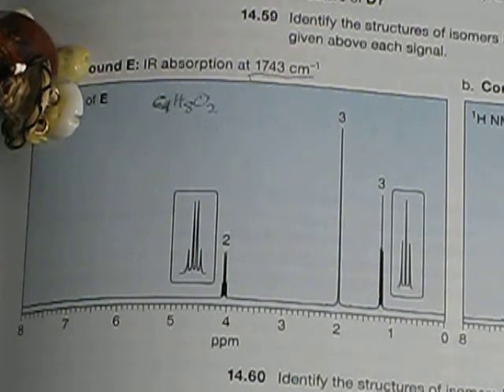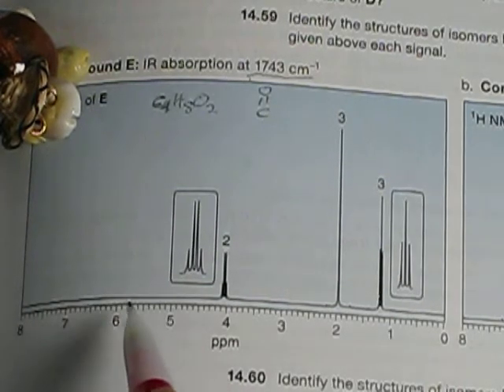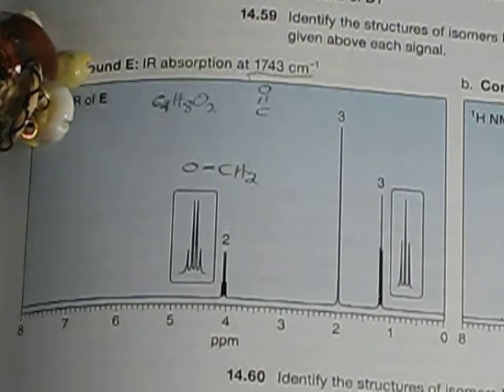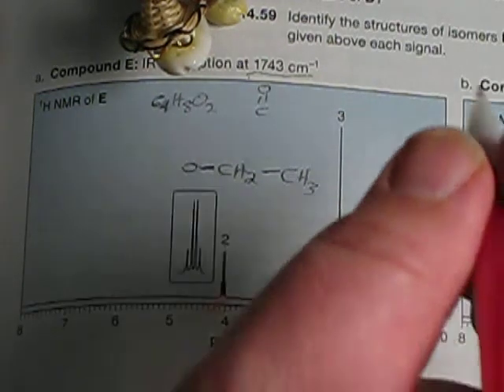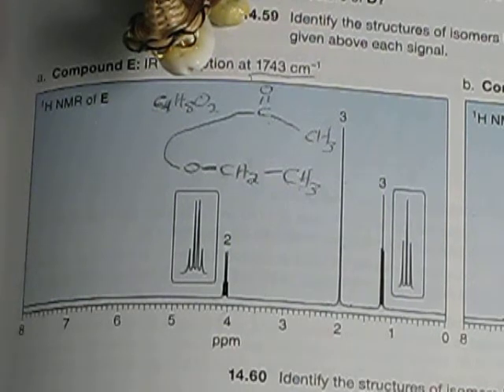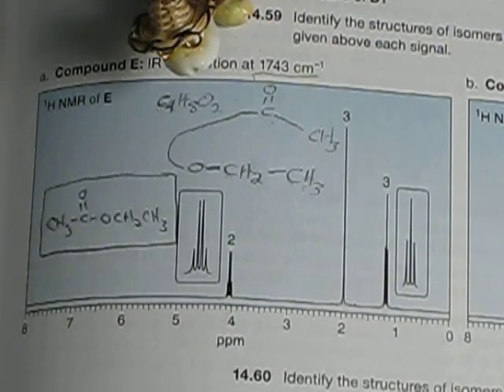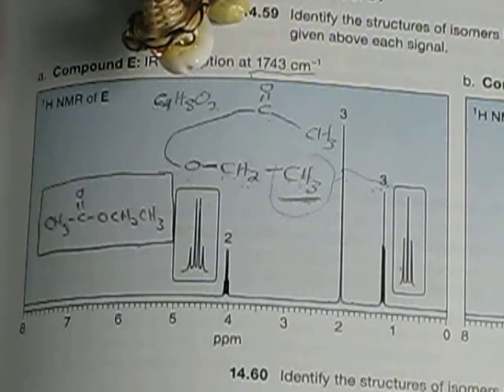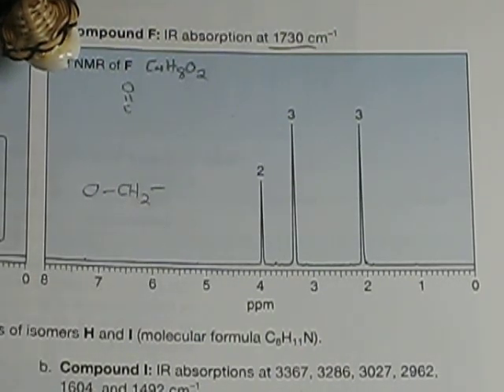1H NMR #3 1 25 example problems